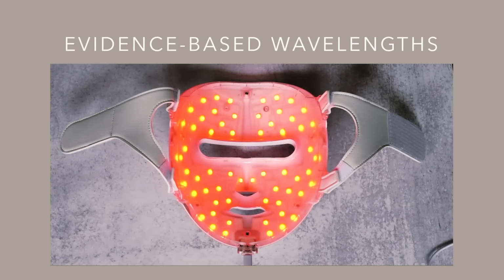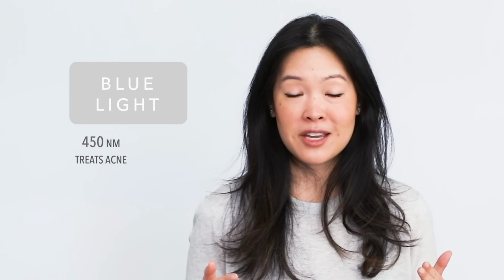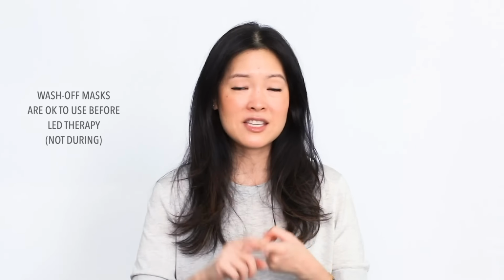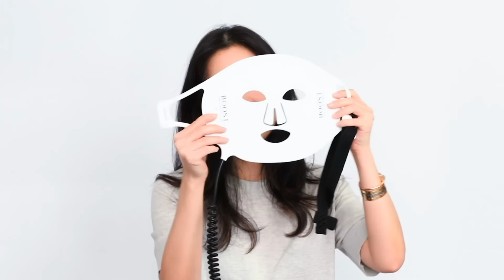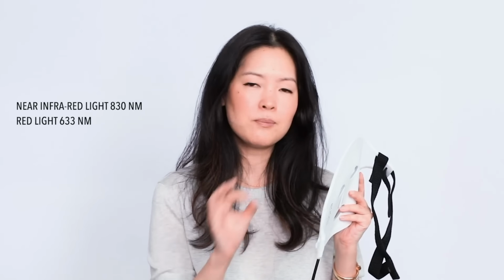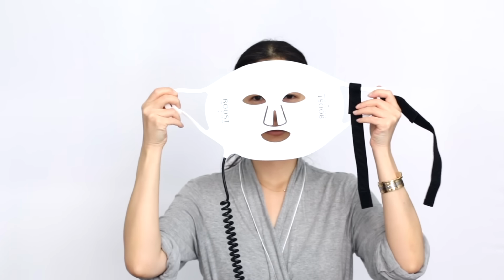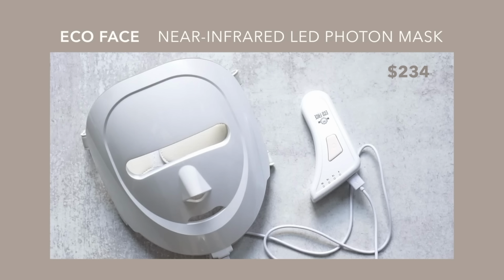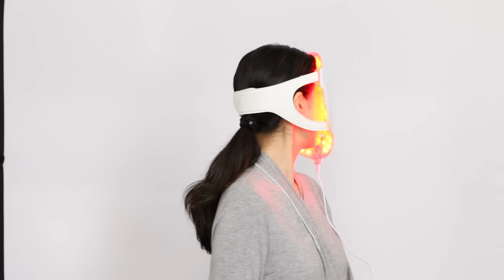LED Light Therapy | FAQs + Faves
All there is to know about LED Light Therapy. Not all LED treatments or devices are the same. So I'm giving you a run down of what to expect and what to look for if you're interested in investing in a home device. It's taken a while of trying the different devices available and learning more about what really works. I also explain why I don't opt for Blue Light in my devices, and which wavelengths of Red light I look for. I also share a couple of devices that I personally trust and will give you the closest alternative to a professional salon treatment!

Interesting study on the synergistic effect of green tea + red LED light - applied together can increase results x10!

Other places to find Gothamista:

Instagram ▸ @gothamista
Pinterest ▸ thegothamista

•   Products Mentioned   •

Eco Face Near Infra-Red LED Mask (White)

My skin type : Normal, sensitive. You may have a very different experience with the products I review if you have a different skin type or preference.

PR samples or gifts are marked with an (*) and sent to me without any obligation to review. All my reviews and opinions are based on my own experience with the products which may not be the same for everyone. If you choose to use them, thank you for your support!